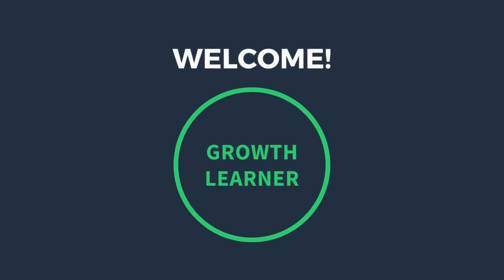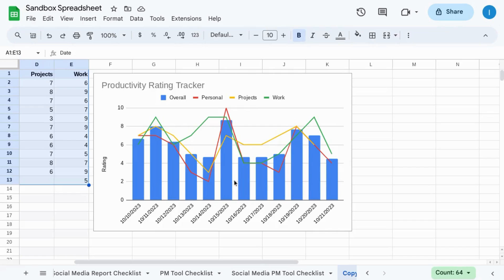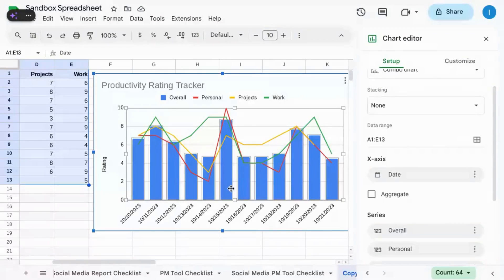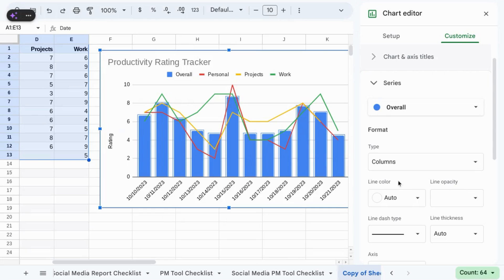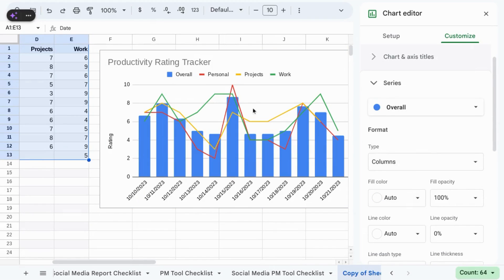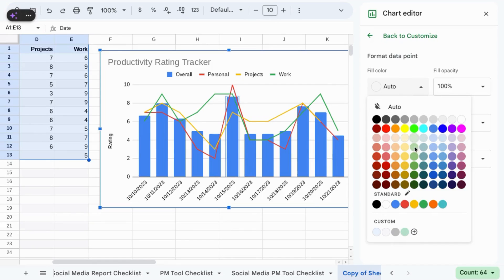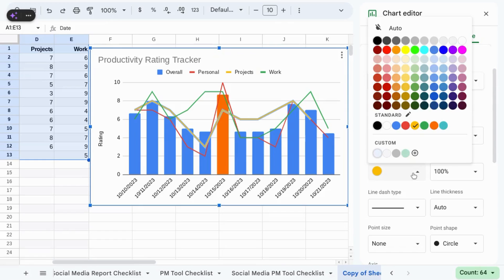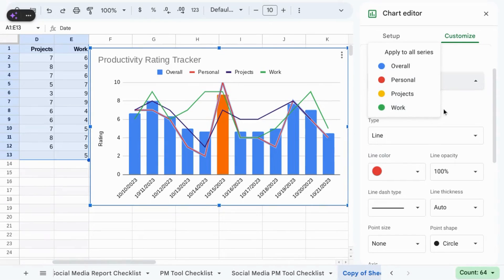Changing Google Sheets Chart Colors (Including Bar & Line Charts)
In Google Sheets, changing the colors of your charts, whether they are bar charts or line charts, can enhance the visual appeal and the overall impact of your data presentations. Changing the colors of your Google Sheets charts allows you to highlight specific data points, emphasize trends, or match your chart's color scheme with your overall document's aesthetic.

For bar charts in Google Sheets, you can easily customize the colors of individual bars, groups of bars, or the entire data series. After creating your bar chart, click on it to select it. Then, navigate to the "Customize" tab in the Chart Editor on the right. Here, you will find options to change the color of bars by selecting different fill colors for each series.

You can choose from the default palette or pick custom colors. This feature is particularly helpful when you want to differentiate between data series or draw attention to specific data points by using distinct and meaningful colors.

When working with line charts in Google Sheets, the process for customizing colors is quite similar. After selecting your chart, go to the Chart Editor, and under the "Customize" tab, you can modify the color of each line series by changing the line color.

This allows you to create visually appealing line charts that effectively convey your data's insights and trends. You can opt for contrasting colors to make lines stand out or select harmonious shades to maintain a coherent visual presentation.

The ability to customize colors in Google Sheets charts is a valuable feature that adds a layer of personalization and clarity to your data visualizations. It enhances the chart's effectiveness in communicating information and is easy to use for both bar charts and line charts, making your data presentations more impactful and engaging.